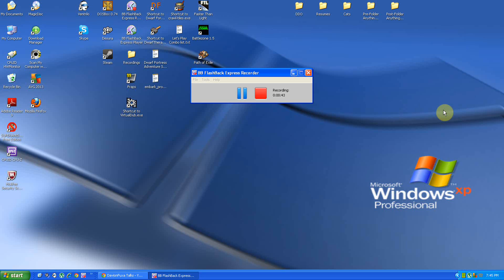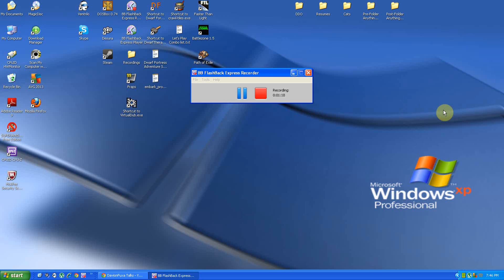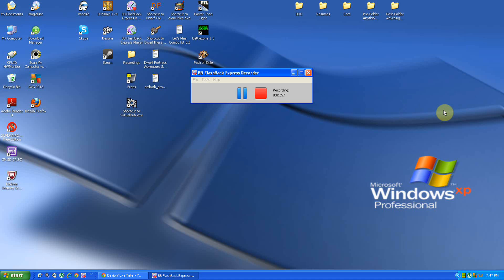Monthly Talks January 2013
Just a quick video telling you about my plans for video recordings and such really. Most importantly I tell you where my recordings are going in the near future.